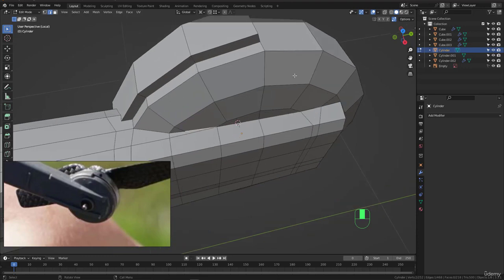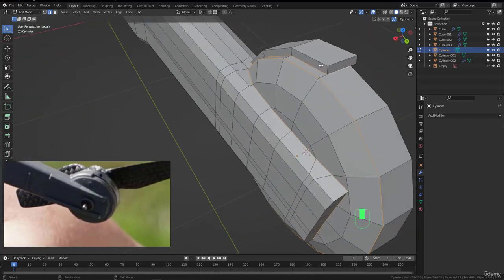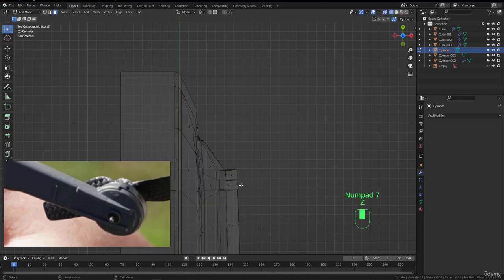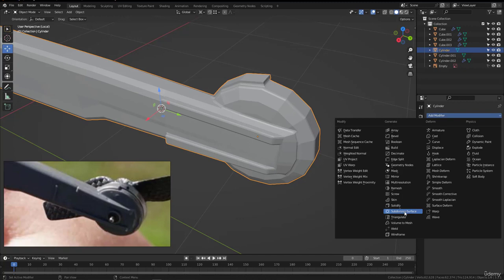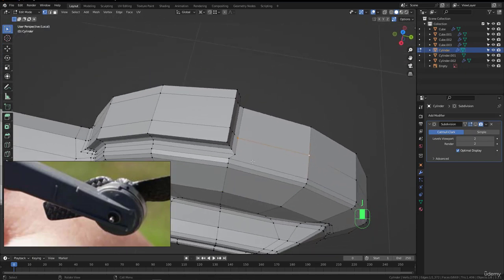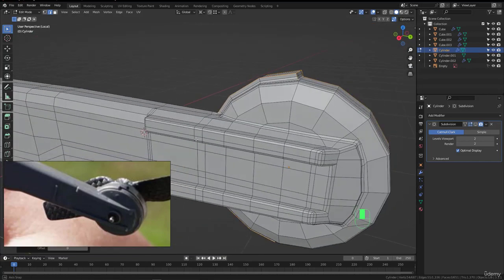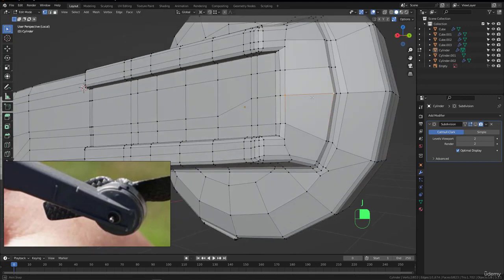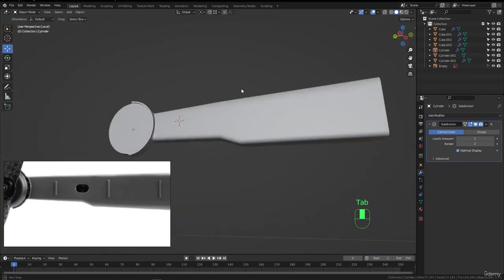Blender | Learn how to create the military Black Hornet drone | 17 Making the tail